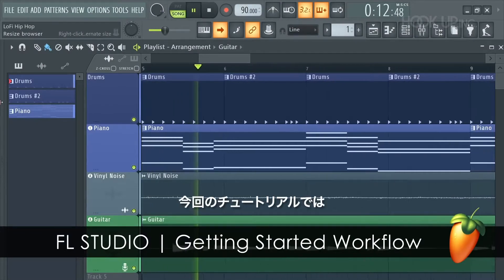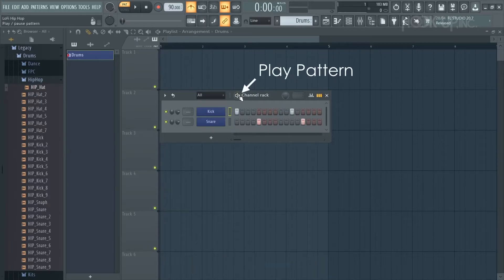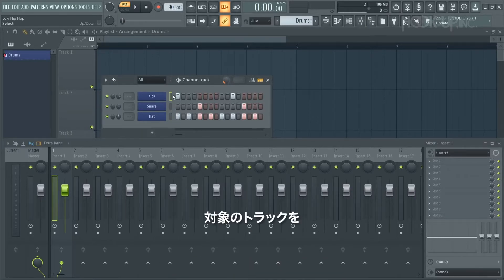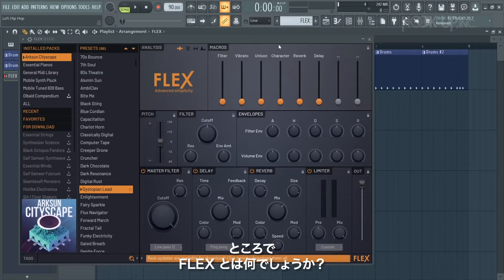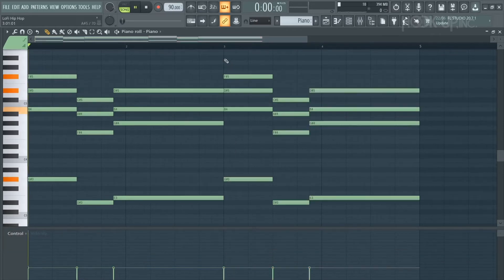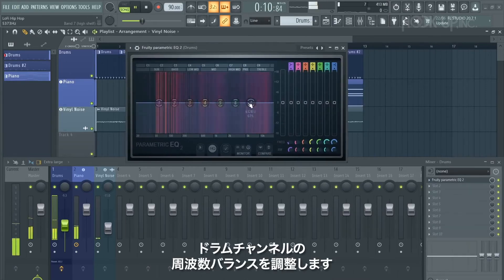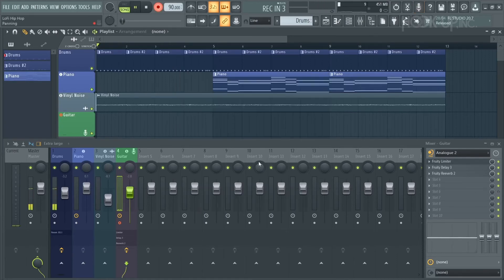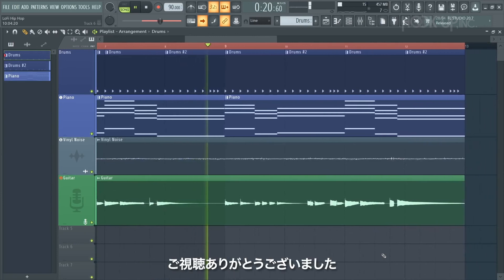FL STUDIO | Getting Started Workflow Lofi Hip hop Beat【日本語字幕】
Image-Line Software : FL Studio 製品ページ

オーディオレコーディングチュートリアル

■Hook Up, Inc. Twitter
■Hook Up, Inc. Facebook